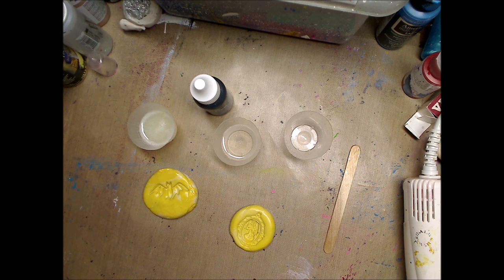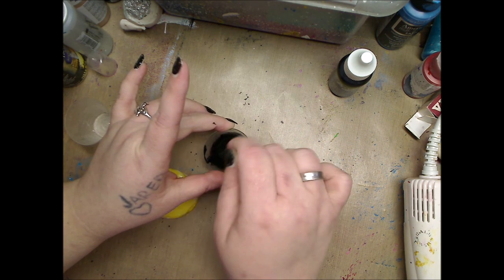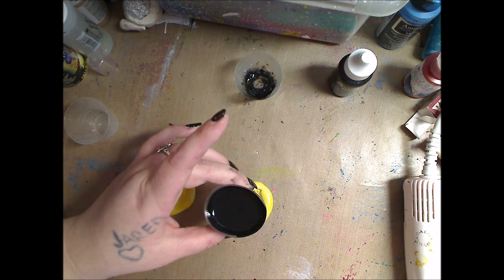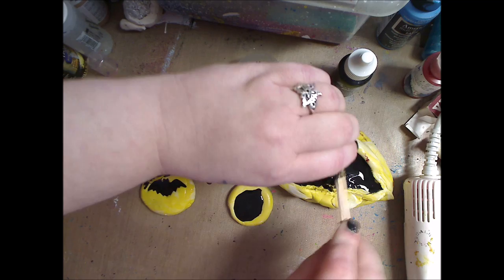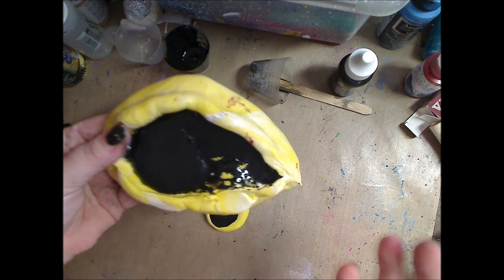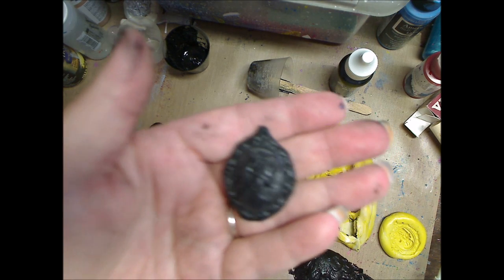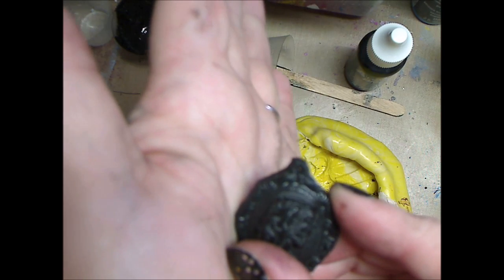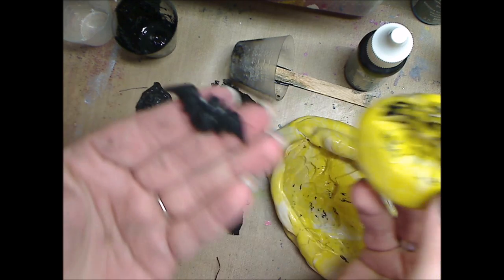How to-Color Resin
FIND ME
~~ Keep on keeping on!!
MY ETSY
SKYPE- knittingandthings1
MY ADDY
Kelly Donovan
2423 Acorn Dr